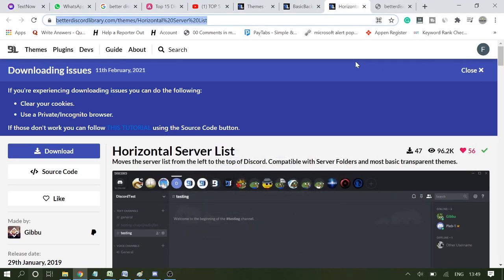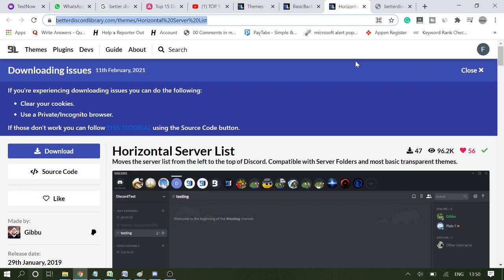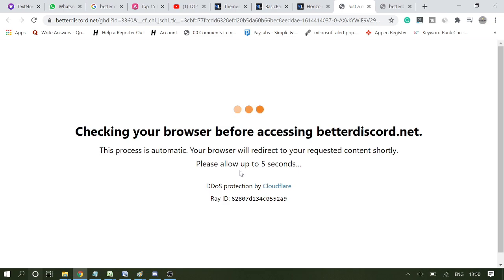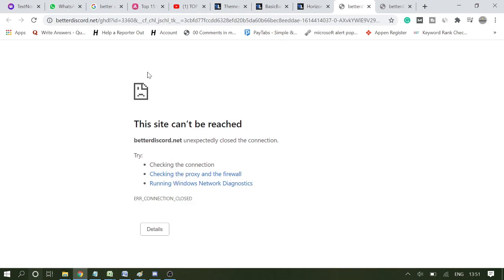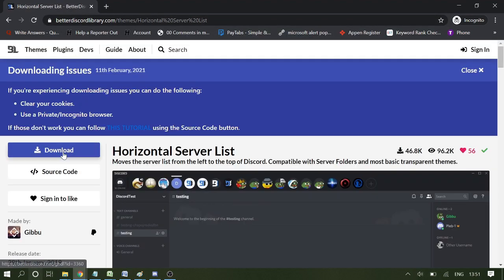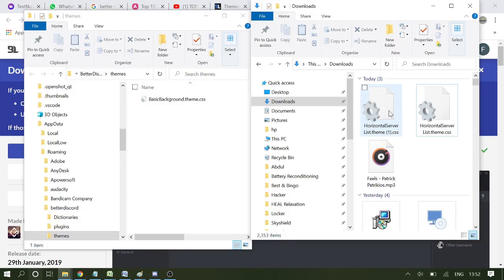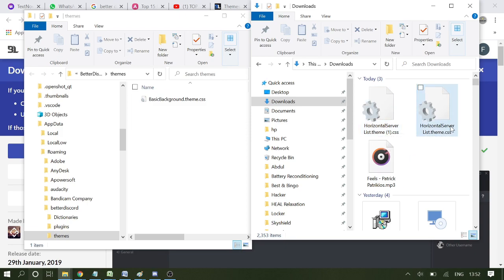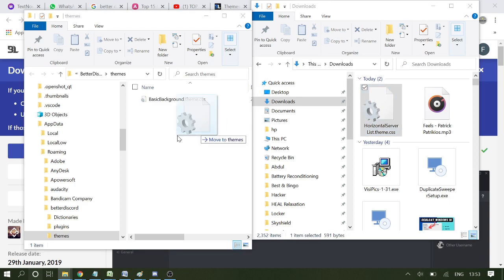Better Discord Themes not Working (2021) - Not Downloading or Installing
Are you having trouble while downloading better discord themes from the better discord library?
This video will help you to quickly fix and download or install better discord themes.

2.